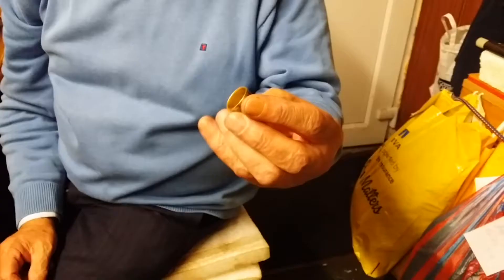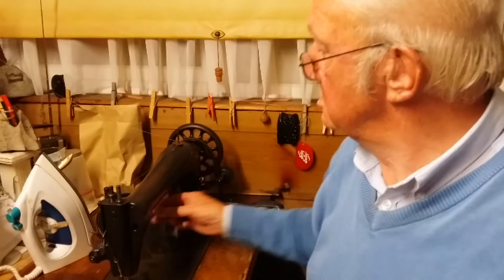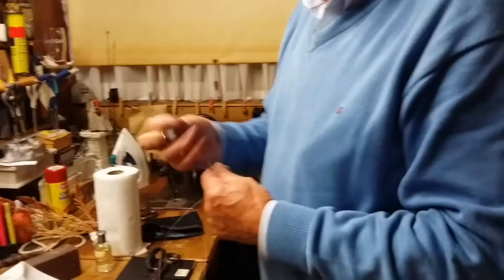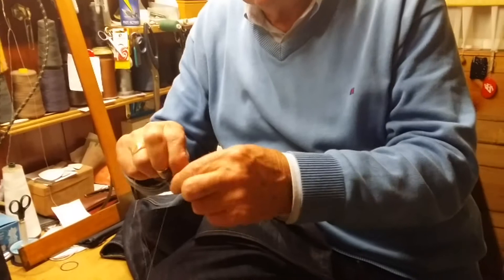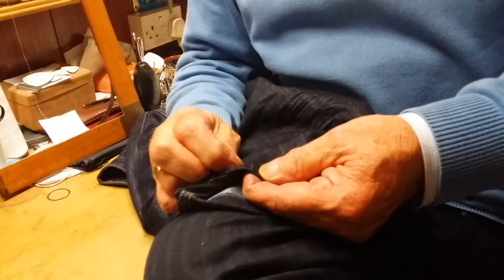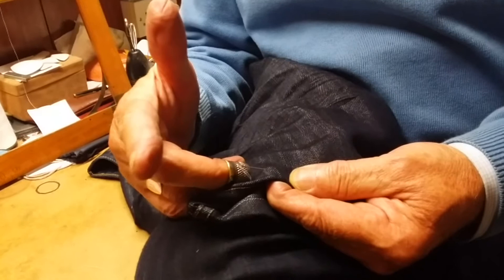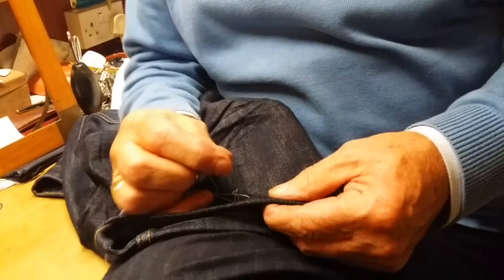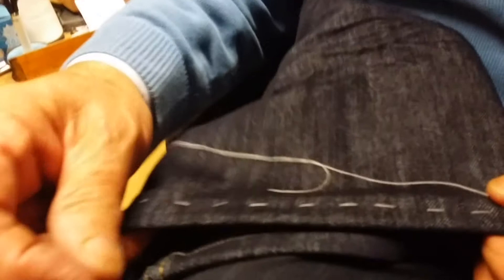Seamus O Grady: The Thimble And The Needle In My Finger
Tailor Seamus O Grady talks about the use of the thimble in his trade and an accident he had with a sewing machine. 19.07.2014